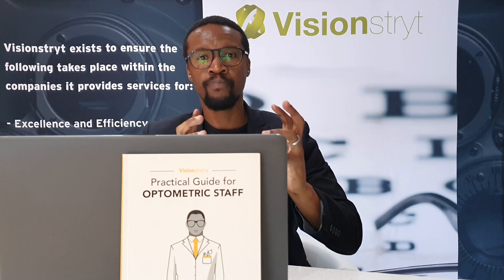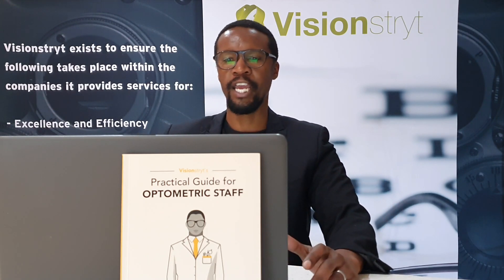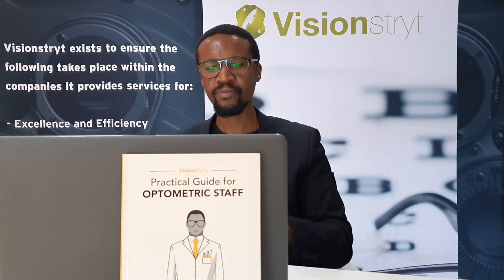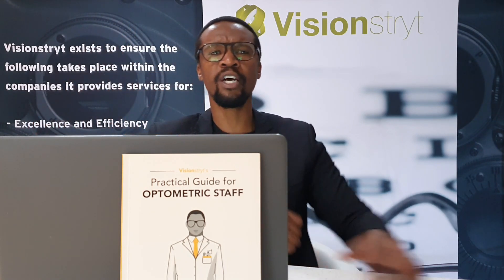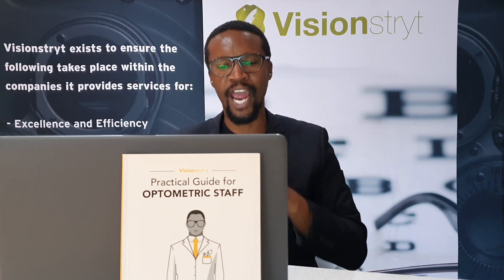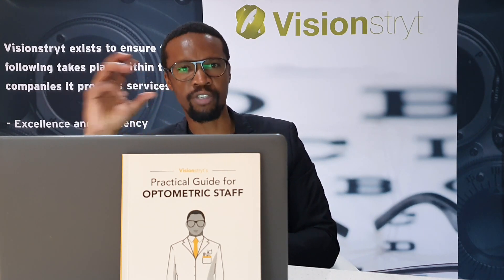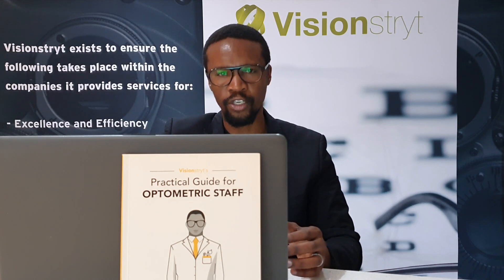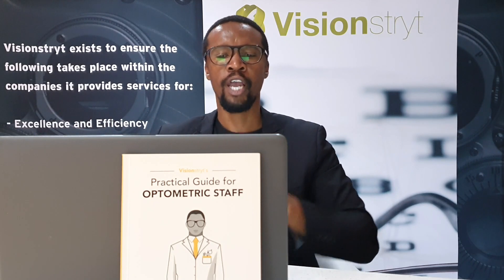Optometric Practice Course Episode 10: Impact of strong leadership on growth of the business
Everything rises and falls on leadership